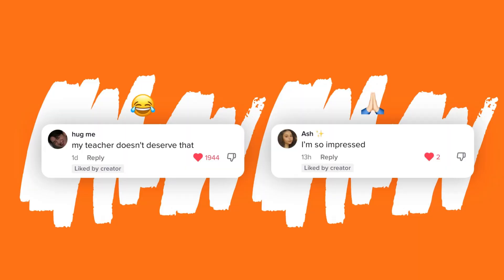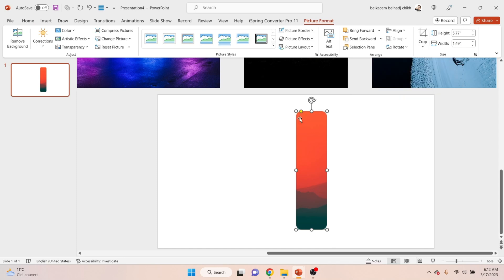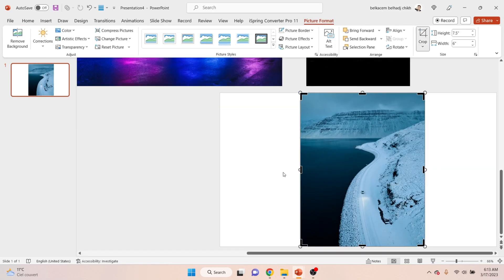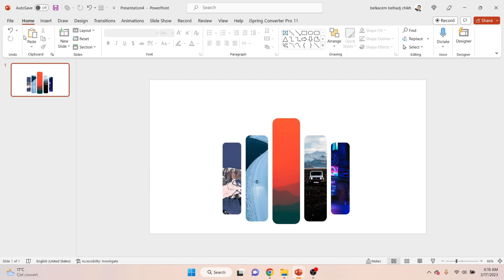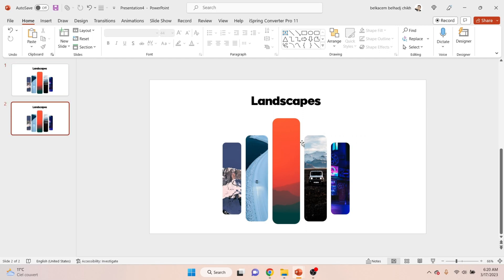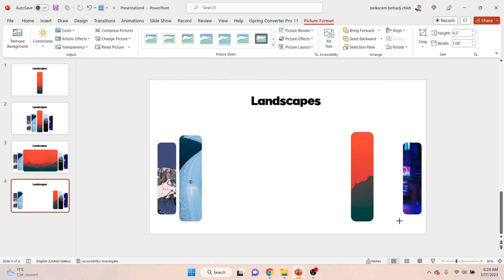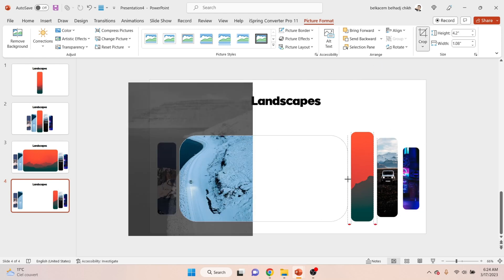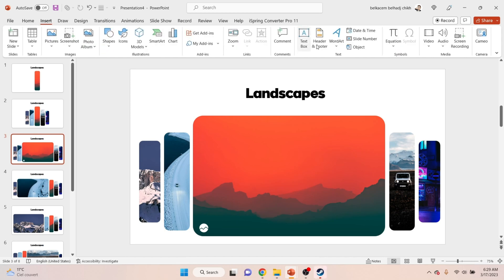Master Morph Transition On Powerpoint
I'm very excited to launch our new course, designed from my experiences helping clients master presentation skills. From basics to advanced techniques used by top brands, this course has it all.

I would like to welcome you to this sweet tutorial where you will learn how to do a beautiful animation just using morphe transitions.

Other Free Presentation:
Call of duty guns presentation

00:00 Intro
00:29 Croping pictures
02:46 Add the title
03:15 Enlarging the pictures
05:36 Adding small deatails
06:33 Morph transition
06:39 Outro